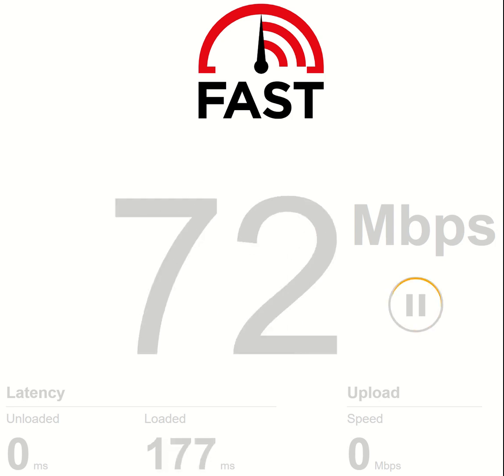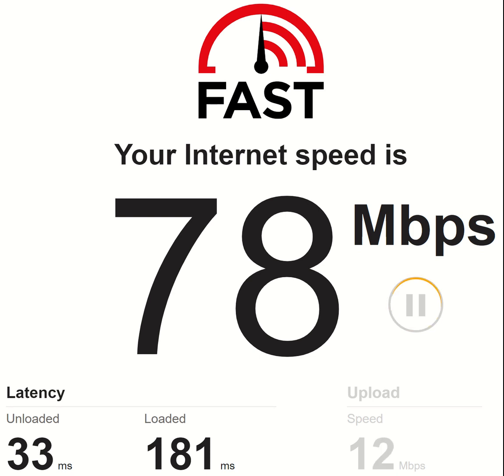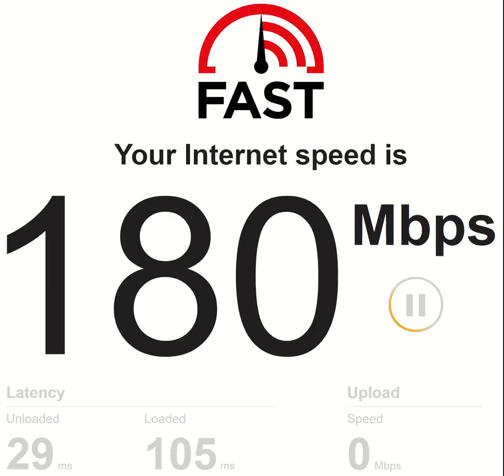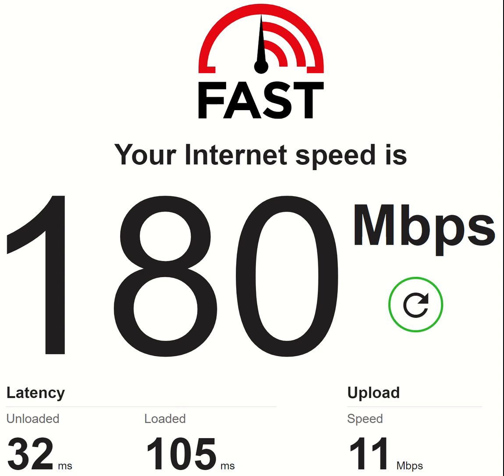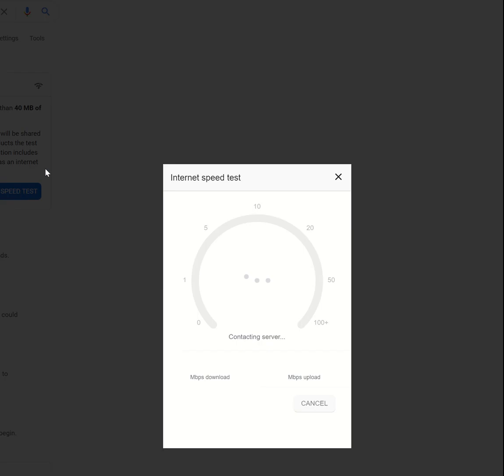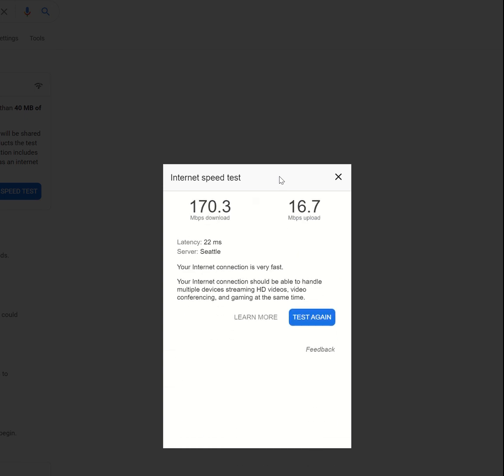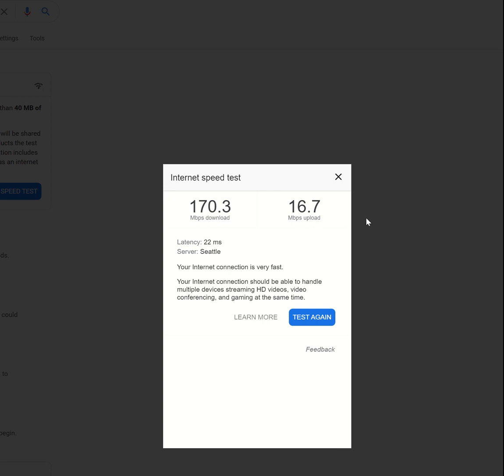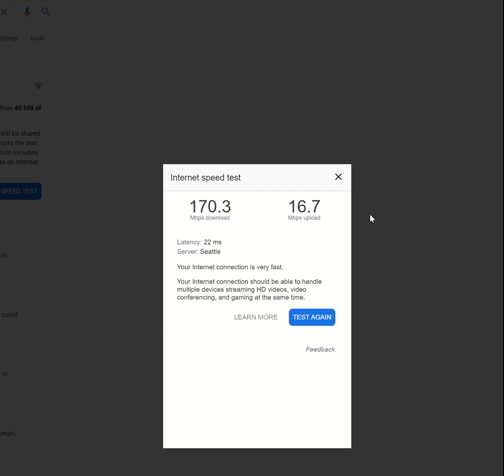Speed Test Using the New Starlink Ridgeline Roof Mount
Viewers have been requesting some new speed tests and to help address concerns of the dish being close to my chimney, I have run 3 speed tests. It started out "slow" (still 5X faster then old ISP) but the second and third test I was also able to see high downloads as well. Very happy with the new location and look forward to the incoming snow storm in 2 days to try testing out how the dish deals with the cold and snow coverage.